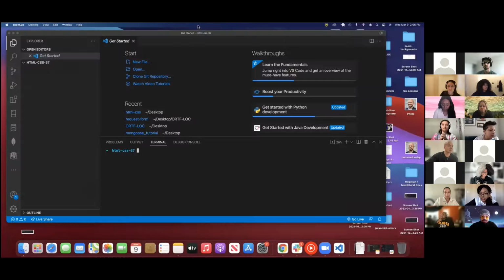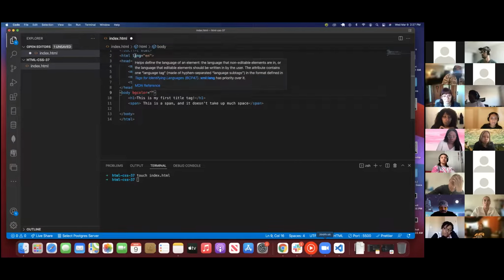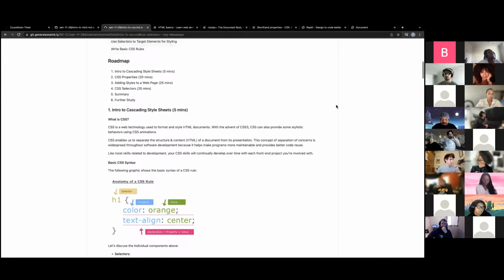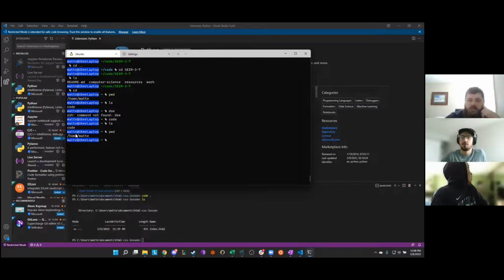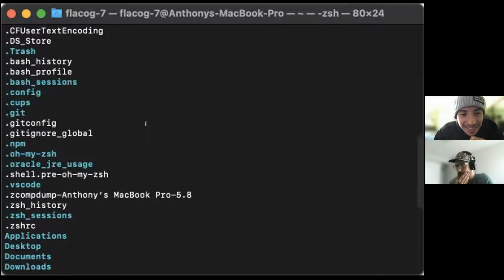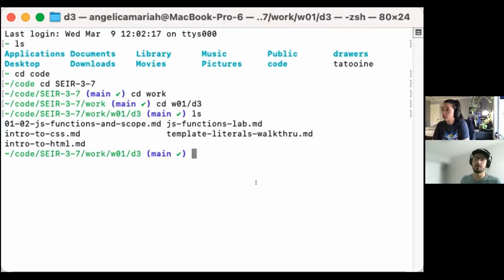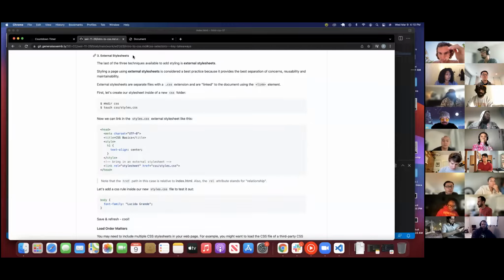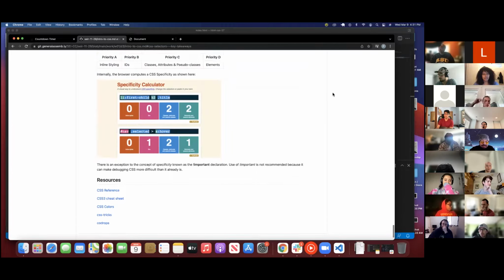Intro to HTML and CSS